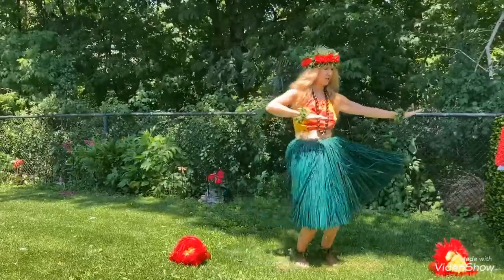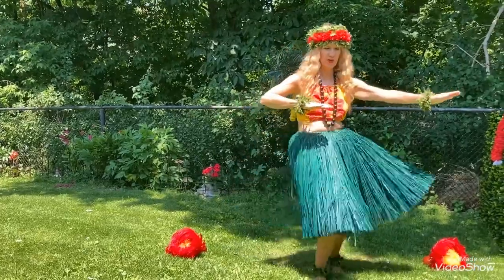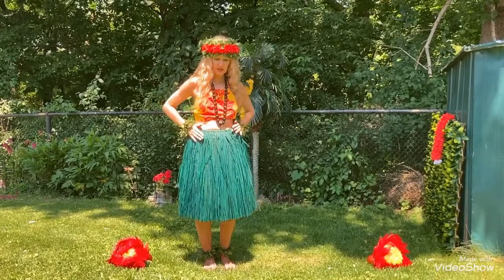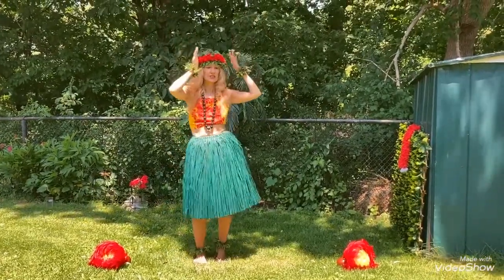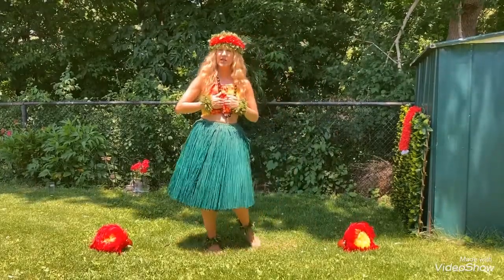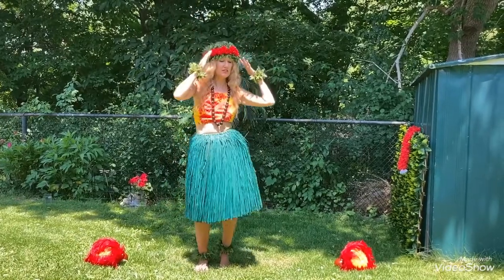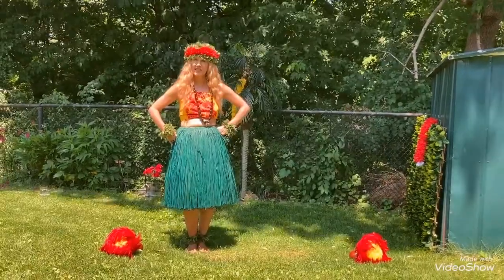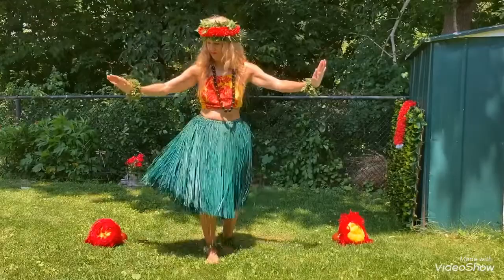Learning “I am Hawaii” - Part 2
Hope everyone is enjoying the beautiful weather.
Thank you for joining me again this week for part 2 of “I am Hawaii”. Mahalo.
We will continue next week with part 3, the final week of choreography, before moving onto a new dance!